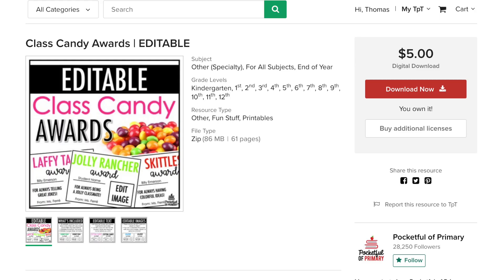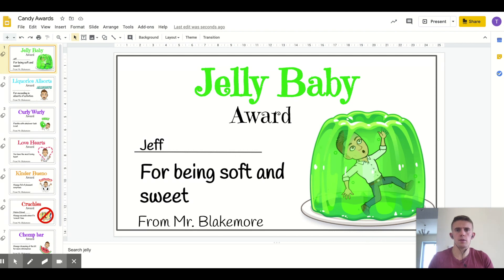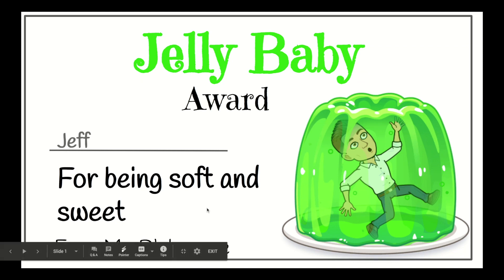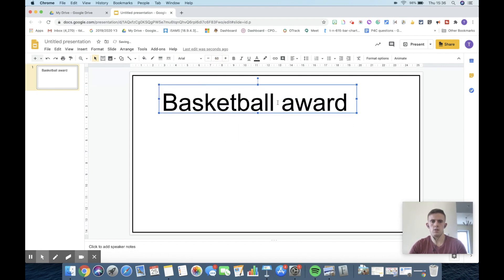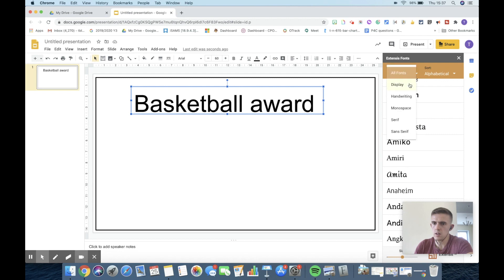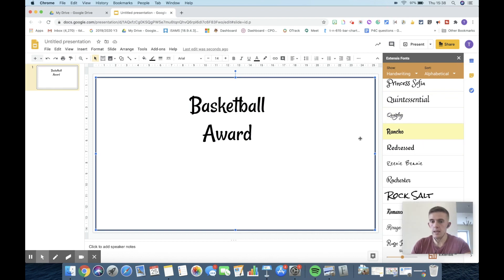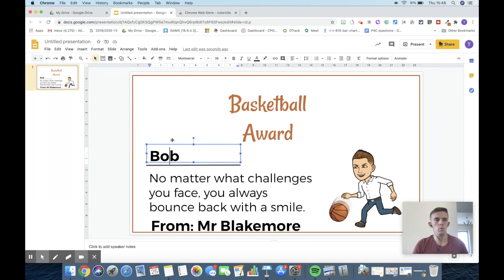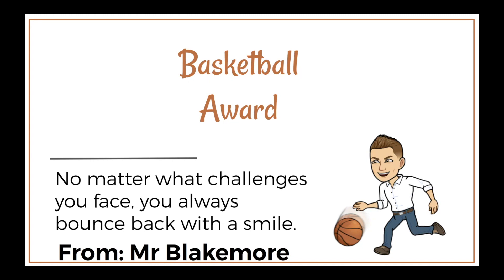Bitmoji Certificate Tutorial Using Google Slides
In this video I share not only tips and tricks to create a Bitmoji Certificate, but I also share Free certificates that can be copied and used a template should you choose to.

Please also find the resources from Pocketful of Primary here should you choose to purchase them:

To go further with Bitmojis, this video shares how to integrate Bitmoji to create your own virtual classroom
More Bitmoji Tutorial Videos